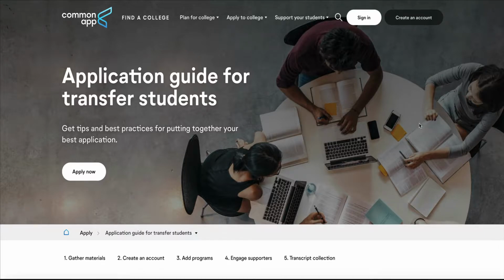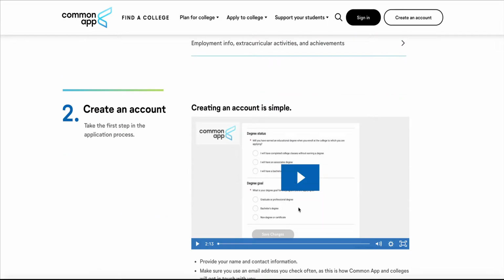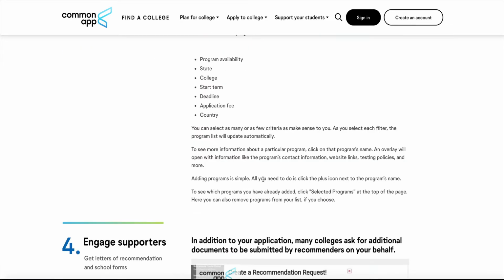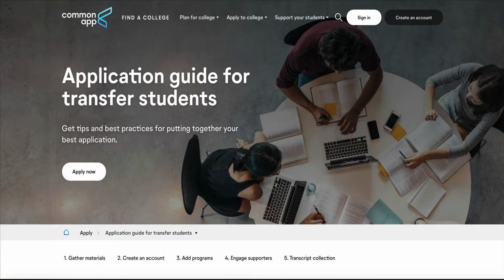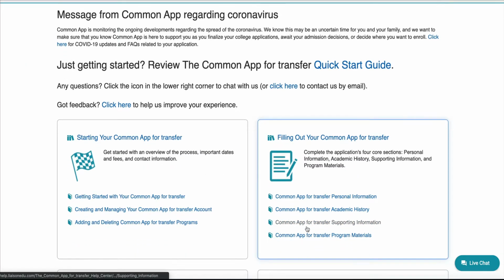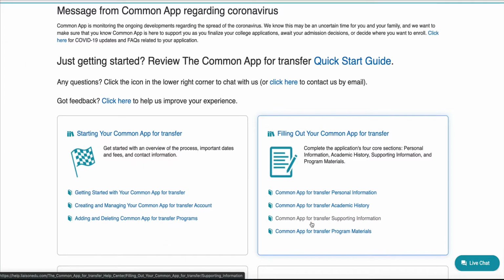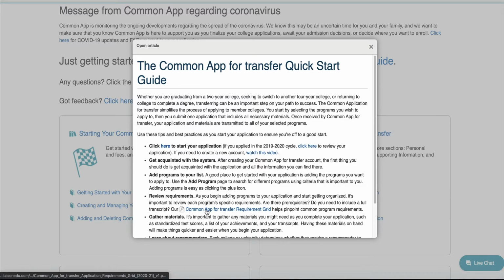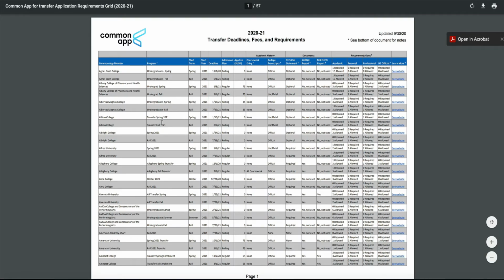Common App Introduction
2021 Common App Introduction